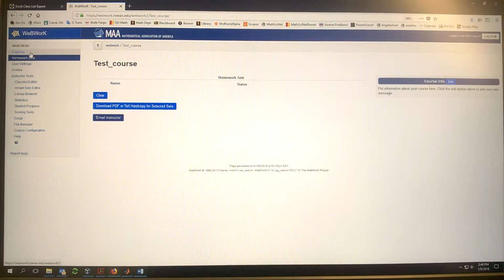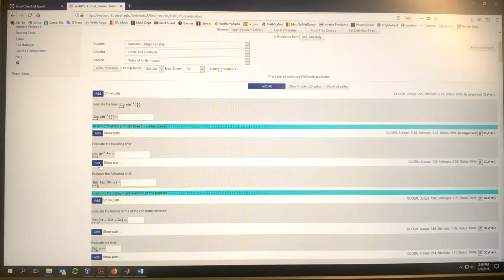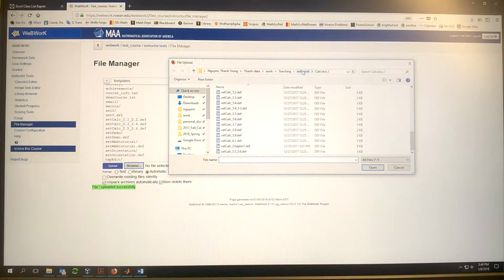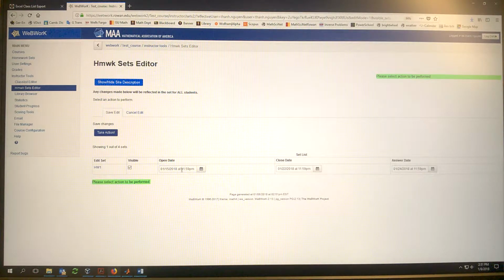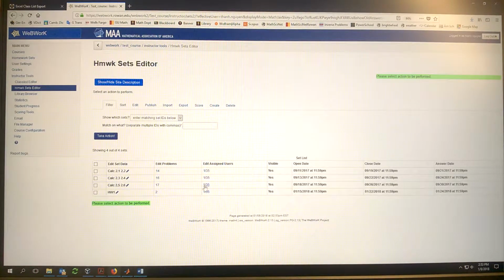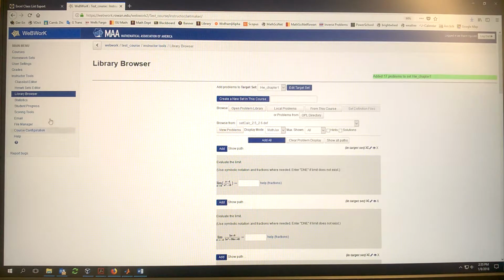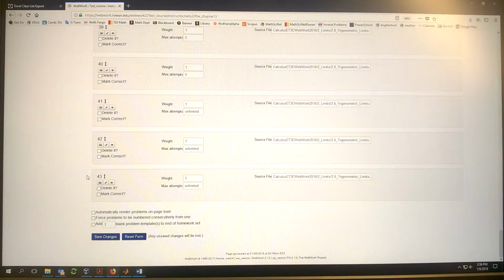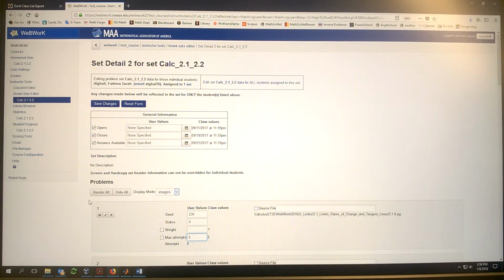webwork: how to create and edit homework set and assign to students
This video explains how to create homework sets on webwork from scratch or import from available homework sets. It also explains how to edit homework sets (adding problems deleting problems), and how to assign homework to students.